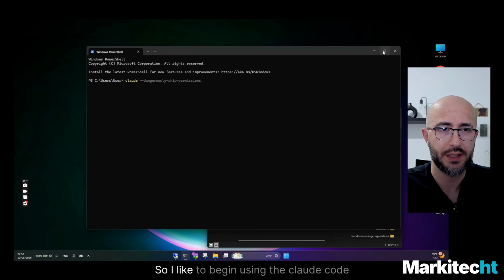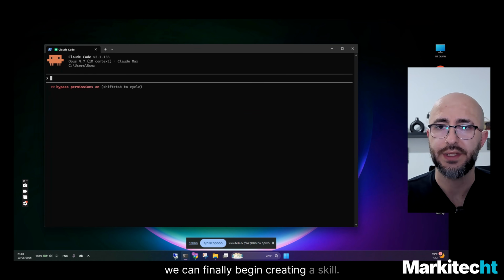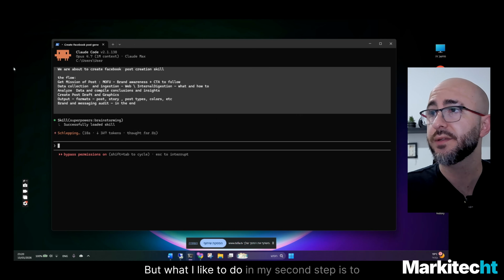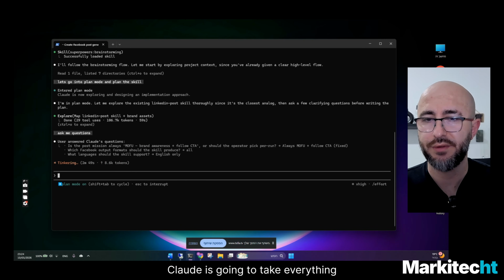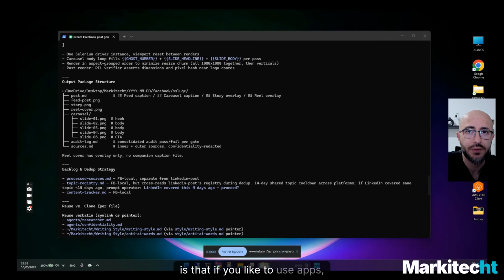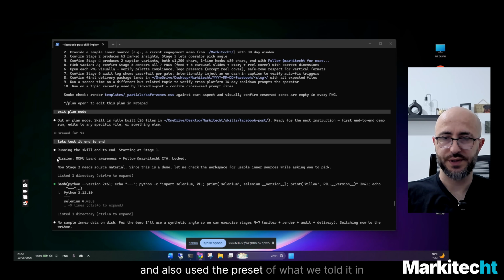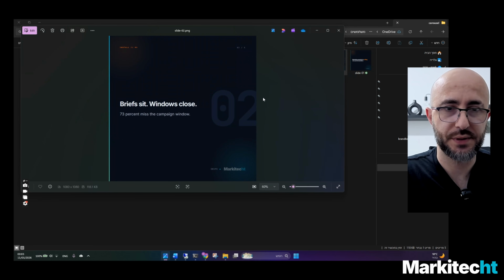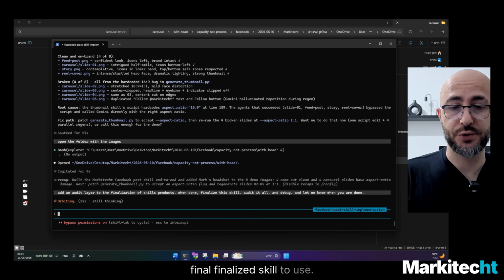How I Built a Facebook Post Generator Skill in Claude Code (Full Walkthrough)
Build a reusable Claude Code skill that turns your brand book into Facebook posts on demand — no re-prompting required.

Every marketer who's used Claude or ChatGPT has hit the same wall: every new conversation forgets your brand, your tone, your guardrails. You end up pasting the same 800-word brand brief into the prompt 30 times a week. This video shows you the way out.

In this walkthrough I rebuild a Facebook post generator skill from scratch using Claude Code, plan mode, brainstorming, and MCP integrations. You'll see exactly how I feed Claude my brand identity, set guardrails, plan before I commit, dispatch parallel agents, and finally audit the output so the skill self-corrects.

This is the workflow I now use across every Markitecht client engagement. Once the skill is built, generating a new post is a one-line command — no re-explaining who the brand is.

⏱ Time Stamp
0:00 Intro & bypass permissions
1:08 Feeding Claude your brand & memory
2:58 The 5-step content flow
4:13 Plan mode & brainstorming
5:55 Plan mode in action (Q&A)
8:30 Image/text generation & ENV credentials
9:33 Connecting MCPs & external apps
10:46 Risks, edge cases & plan approval
11:29 Agent swarm: parallel work
12:00 Running the skill end-to-end
12:54 Modular skills & speed vs. control
14:47 Auditing outputs & the QA loop
16:55 Wrap-up

• How to scaffold a Claude Code skill that reads from a brand book
• When to use plan mode vs. just prompting
• How to wire MCP servers + APIs (Gemini, image generation) via an ENV file
• The difference between sequential vs. parallel agent dispatch
• How to bake in a QA / audit layer so the skill catches its own mistakes
• Modular skill architecture — letting one skill call another

• What's the difference between a prompt and a skill? → Skills are saved, reusable, parameterized prompts with logic. Prompts are one-off.
• Do I need to know how to code? → No. Claude Code writes the skill files for you in plan mode.
• Is bypass permission safe? → Only when you scope Claude to specific folders. I cover this at 0:30.
• Does this work for Instagram / LinkedIn / X? → Yes. Change the output format prompt and you're done.

• Model Context Protocol: modelcontextprotocol.io
• Gemini API: ai.google.dev

I publish a new Claude Code / AI marketing workflow every week. If you build with AI for a living (or want to), the bell is worth it.

What skill should I build next? I'm taking requests.